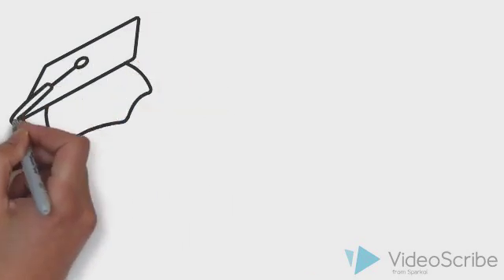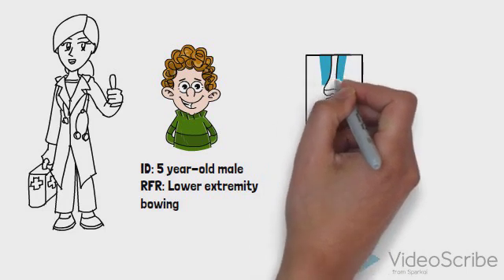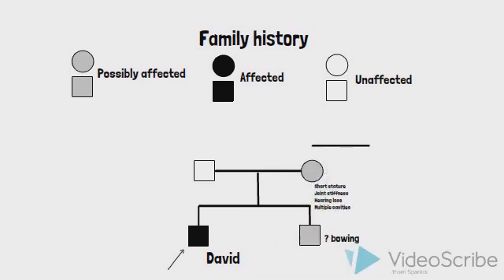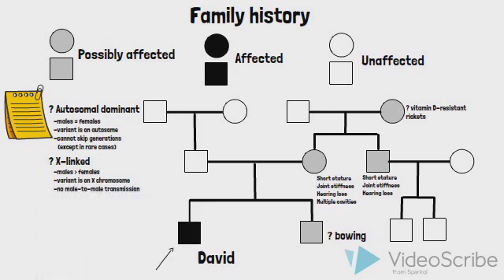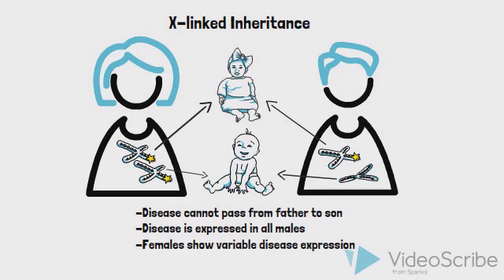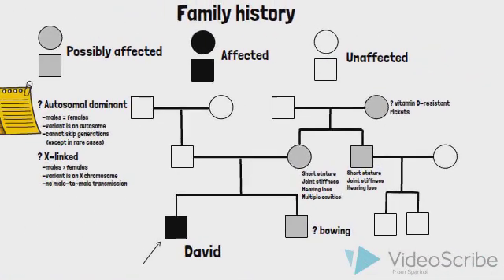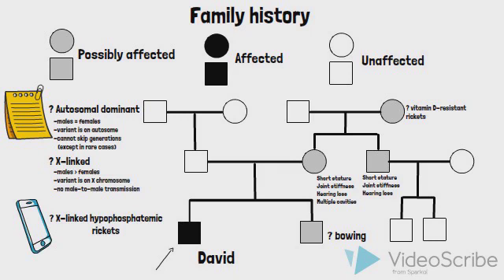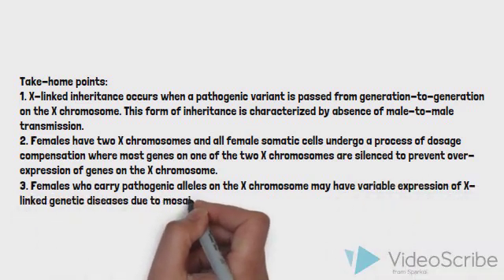Genetic Diseases 2: X-linked inheritance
This video presents an overview of X-linked inheritance. This is part 2 of a 3 part series on genetic disorders. This episode will define X-linked inheritance and describe dosage compensation using a case of X-linked hypophosphatemia as an example. This podcast was developed by Rozlyn Boutin, a senior medical student at the University of British Columbia, in collaboration with Dr. Caitlin Chang, a medical geneticist at the British Columbia Children’s Hospital in Vancouver.